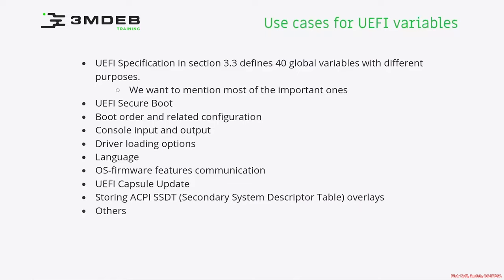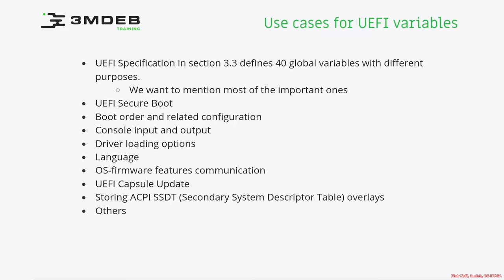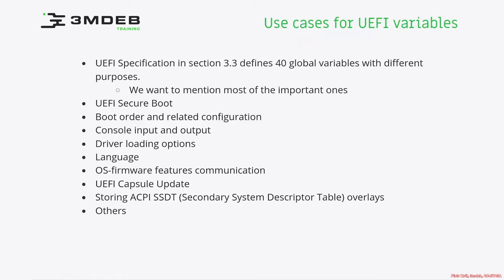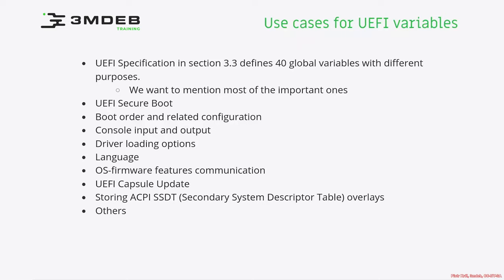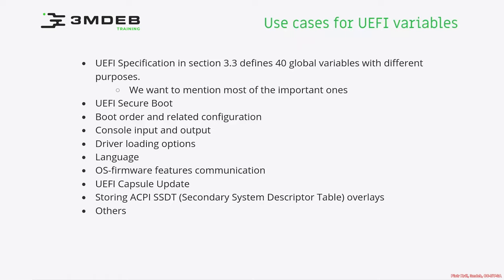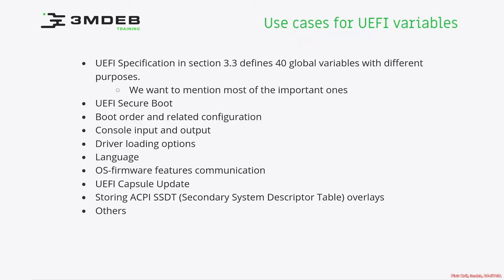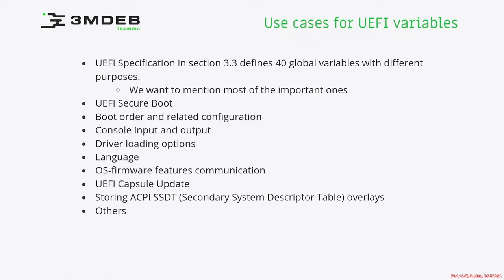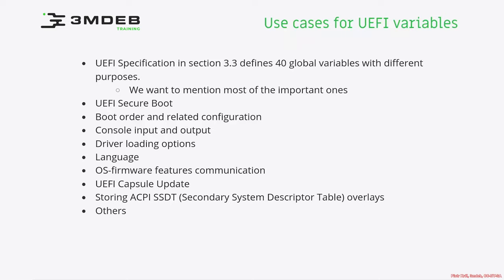Arch4021: Introductory UEFI 05 09 Use Cases for UEFI Variables